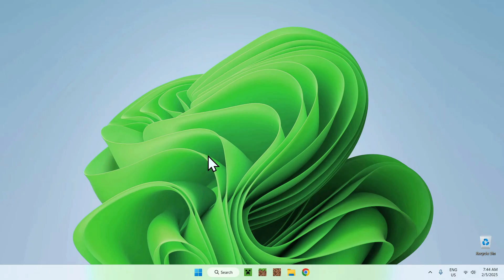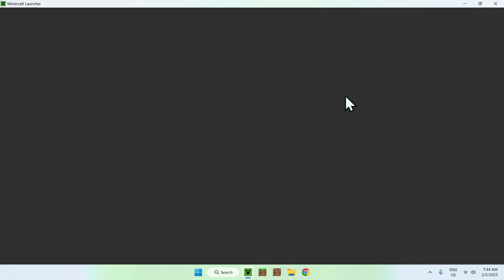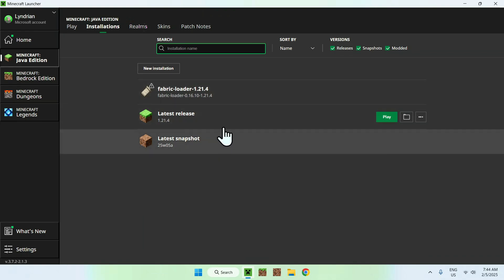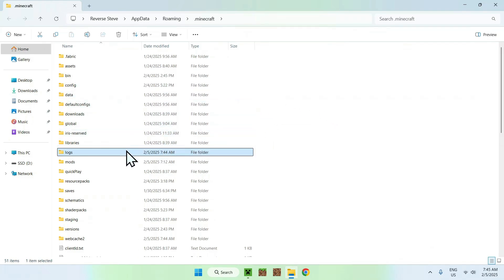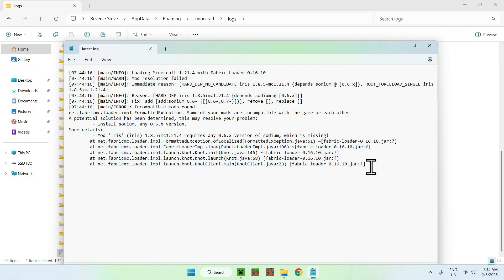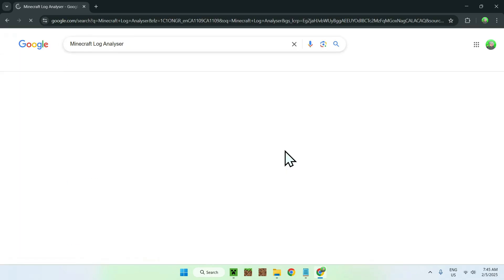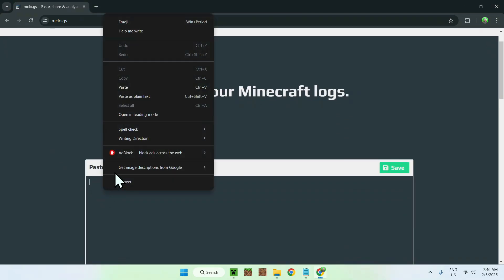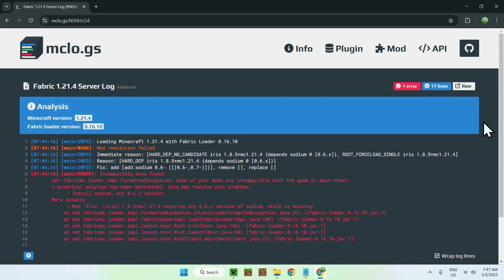How To Find Minecraft Logs | Minecraft Logs Folder | Minecraft Crash Reports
[ Information ]
In today’s video you will learn how to find and view your Minecraft logs files. You will be able to see what has your game done while running and see crash reports for Minecraft if something went wrong. With Minecraft logs, you can analyze what made the game crash and fix the issues to start playing Minecraft.

[ Minecraft Logs Folder Categories ]
How to Find and Share Any Minecraft Log
How To Find Your Minecraft Logs Folder
How To Find Minecraft Java Client Logs
Find Minecraft Logs And Crash Reports
How To Find A Client Minecraft Log File
How To Find The Minecraft Logs Folder
How To Find The Minecraft Logs File
How to Obtain Minecraft Client Logs
Find And View Minecraft Client Logs
Minecraft Java Crash Reports
Minecraft Bedrock Logs
Minecraft Crash reports
Minecraft Logs Folder
Minecraft Client Logs
Minecraft Java Logs
Logs Minecraft
Minecraft Logs

- Finnvian